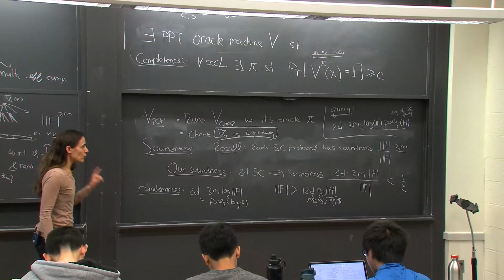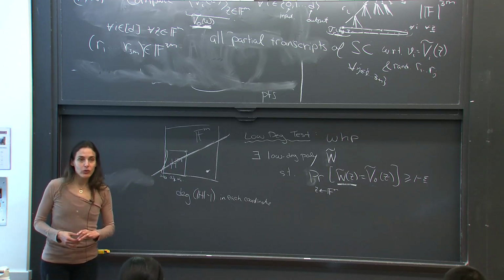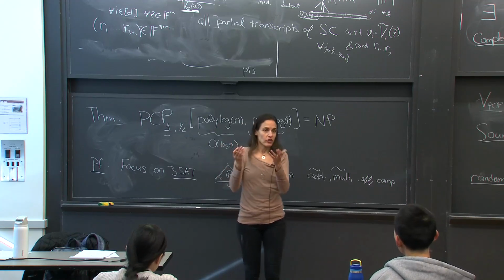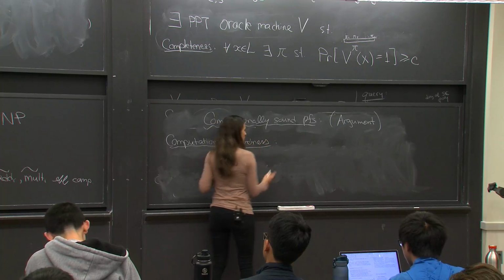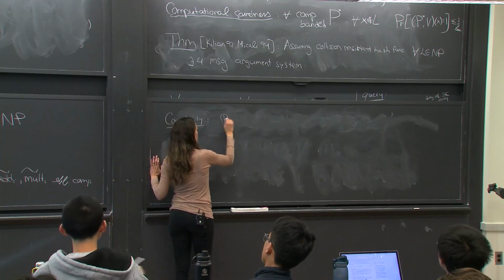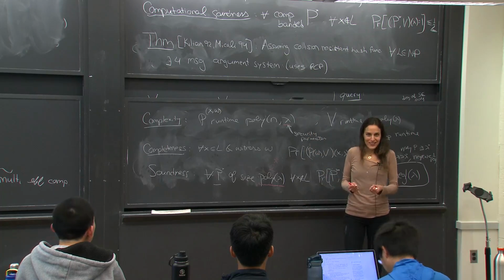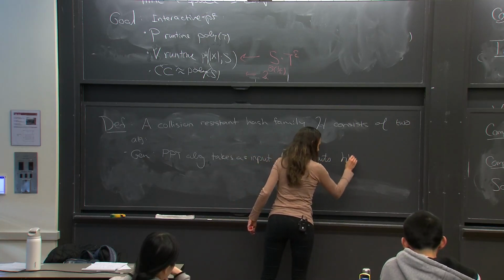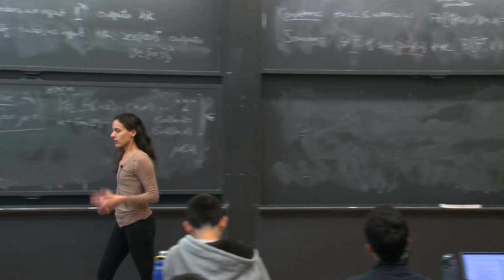Lecture 4: PCP via GKR and Interactive Arguments, Part 2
Instructor: Yael T. Kalai

This lecture continues the topics, including  the probabilistically checkable proofs (PCP), definition and construction from GKR and the interactive succinct argument for NP.

Speakers: Yael T. Kalai